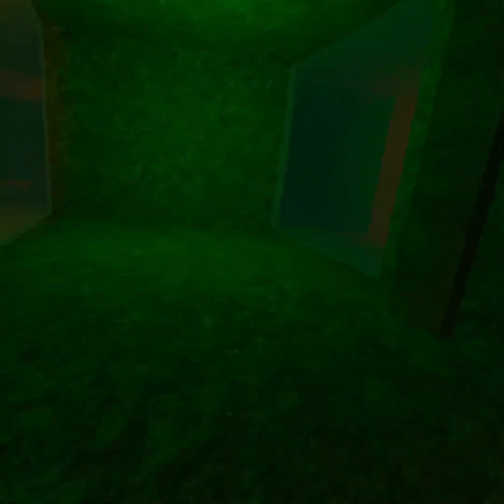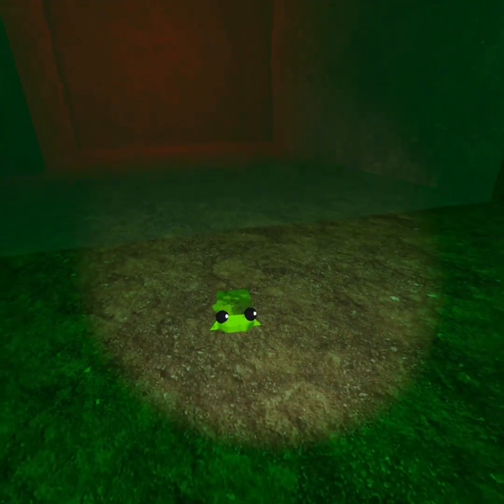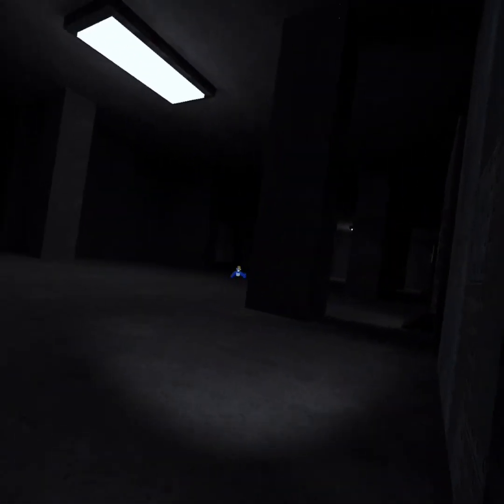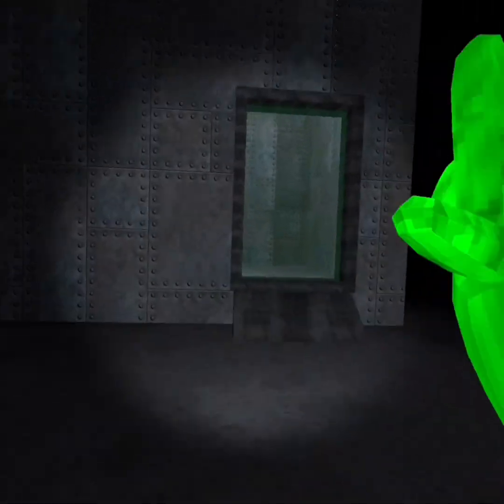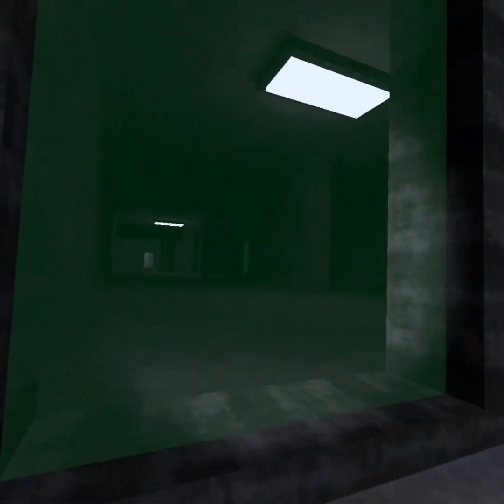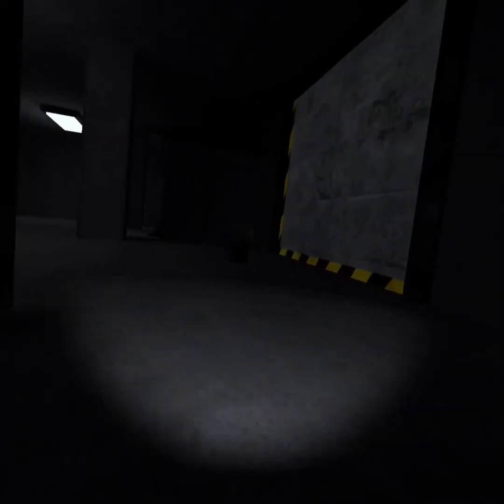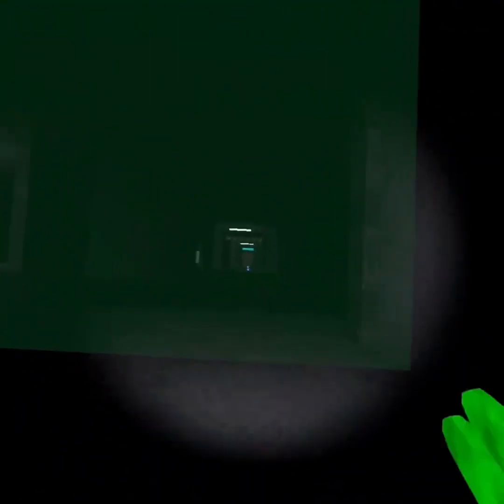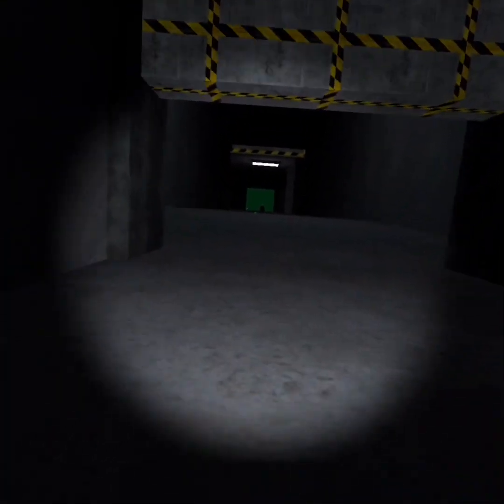Big Scary (Pt. One)